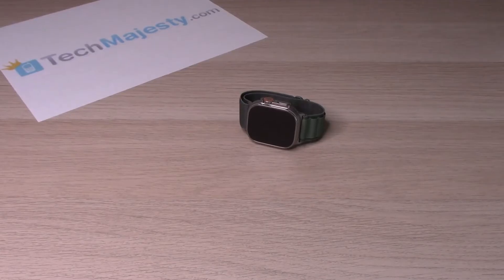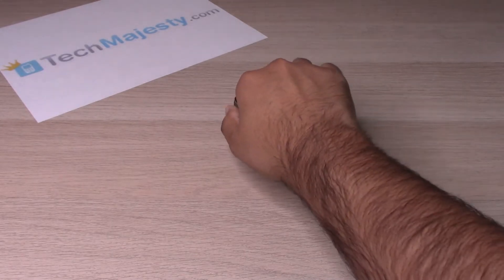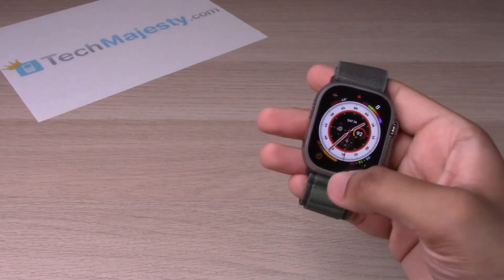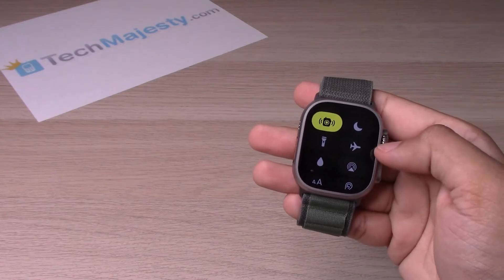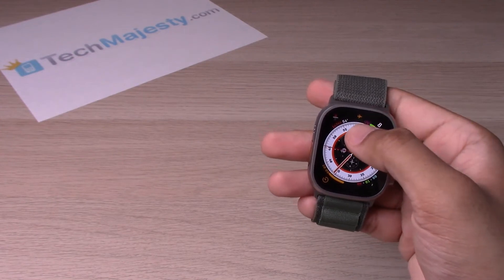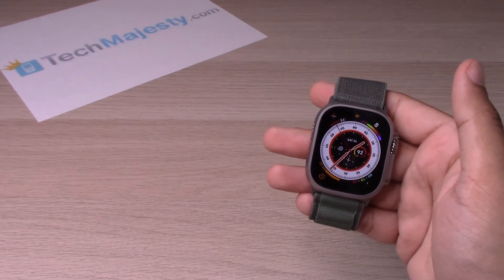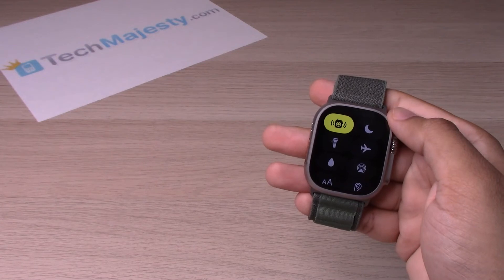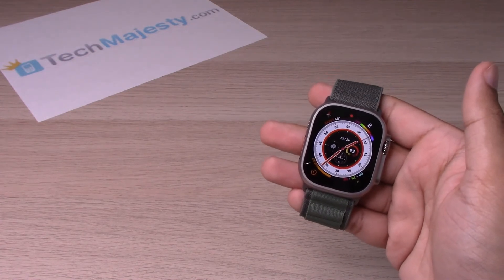How To Turn ON/OFF Airplane Mode On Apple Watch Ultra (Enable/Disable)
- In this video I will show you how to turn on/off airplane mode on the Apple Watch Ultra.